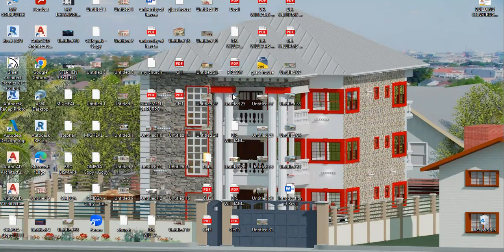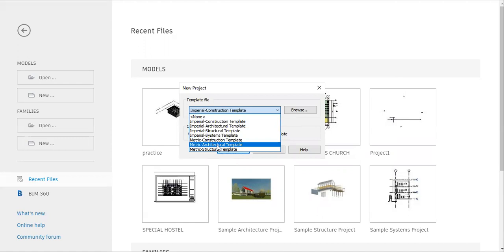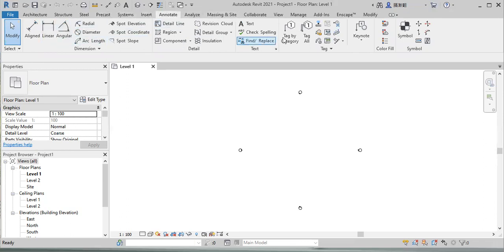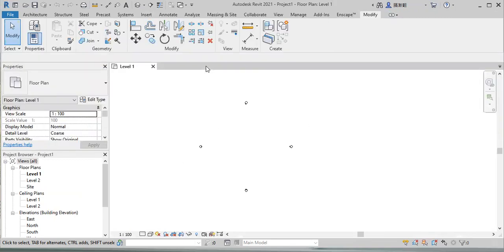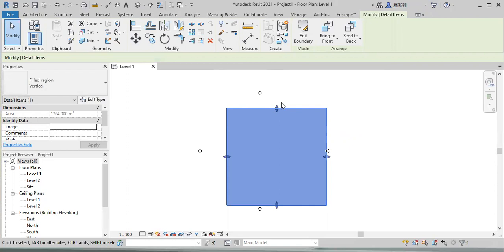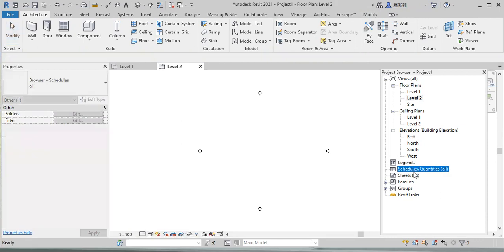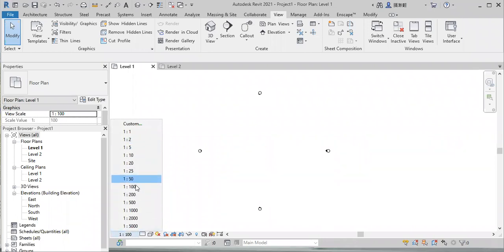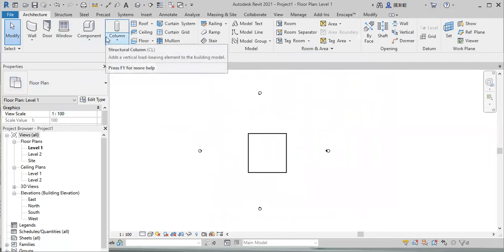INTRODUCTION TO REVIT ARCHITECTURE BY KRINTSIL BOATENG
Introduction of Revit, a BIM (Building Information Model) software

Charles River Software originally developed the software in 1997, renamed Revit Technology Corporation in 2000, and acquired by Autodesk in 2002.

Autodesk Revit is BIM software for Architects, Interior designers, Landscape Architects, Structural Engineers, MEP Engineers, Contractors, and more.

Revit can be used as a very powerful collaboration tool among different disciplines in the Architecture, Engineering, and Construction (AEC) industry

Revit has a huge library for modelling in the software itself and supports plug-ins, advanced data management systems, and energy modelling analysis.

The Revit modelling process is complicated and not easy for a first-time user.

Revit will make your modelling more easy and faster as compared to other software